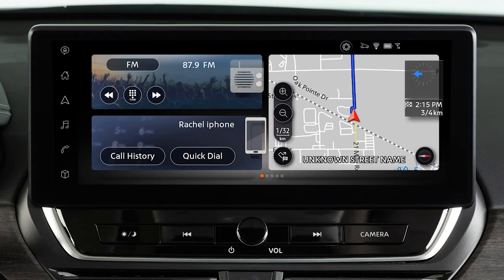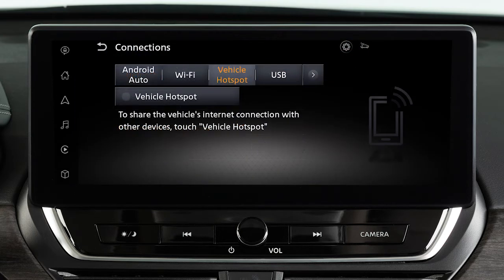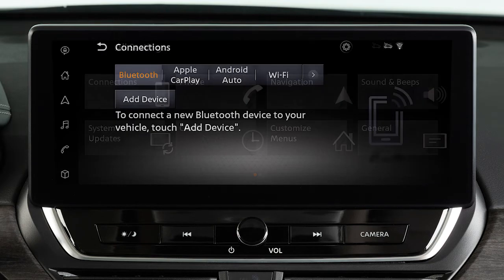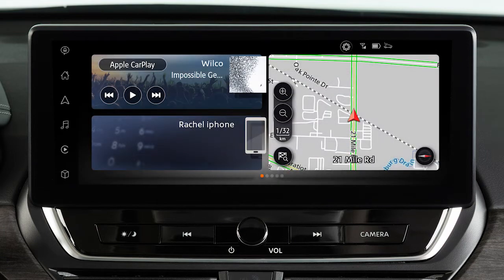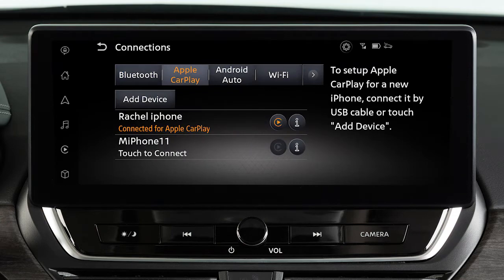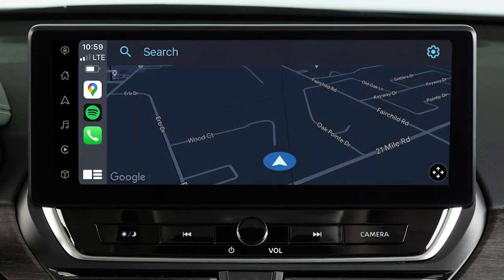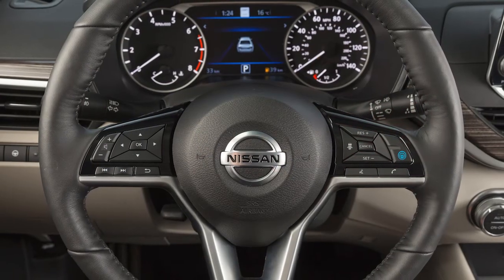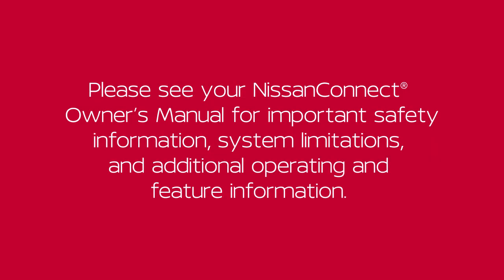2023 Nissan Kicks - Apple CarPlay® (if so equipped)